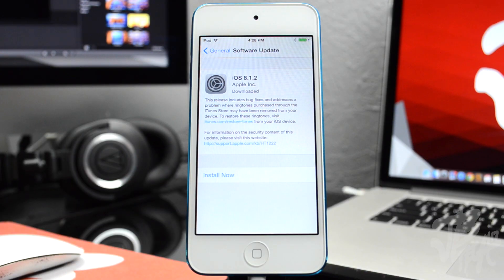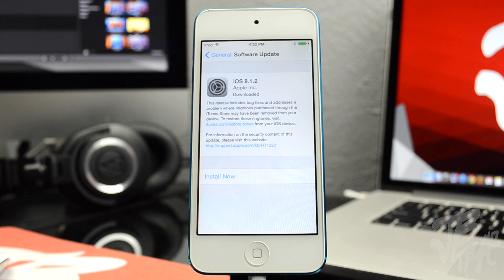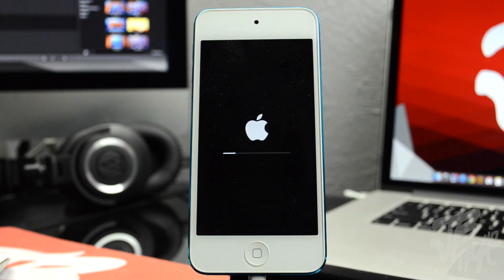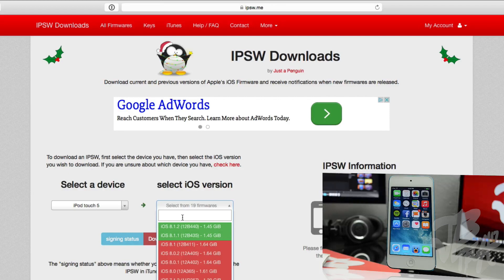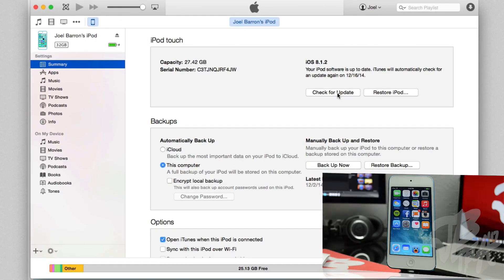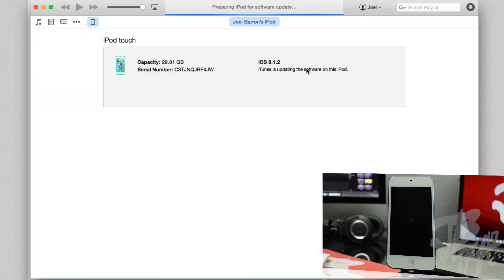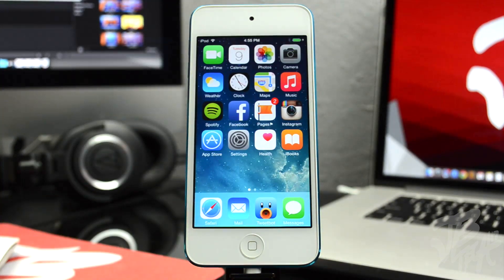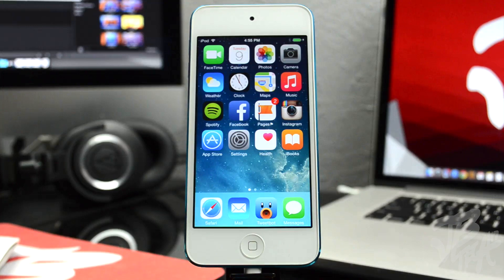How to Downgrade from iOS 8.1.2 to iOS 8.1.1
As of shooting this video, Apple is STILL signing iOS 8.1.1 which means you can downgrade if you'd like to go back to iOS 8.1 to jailbreak.

Download and check what firmwares are currently being signed by Apple

Want to get paid from YouTube? Become a partner